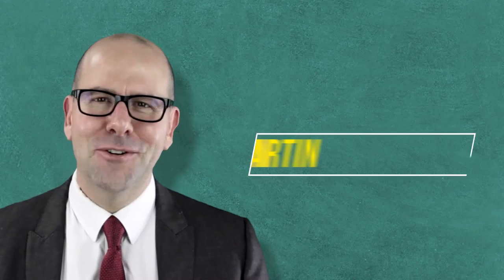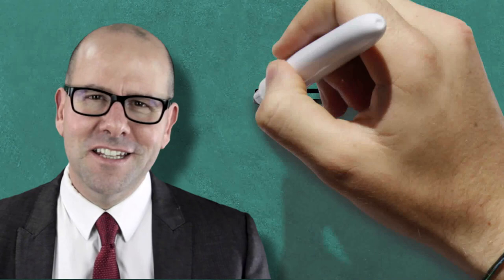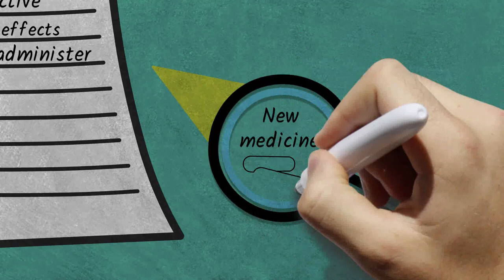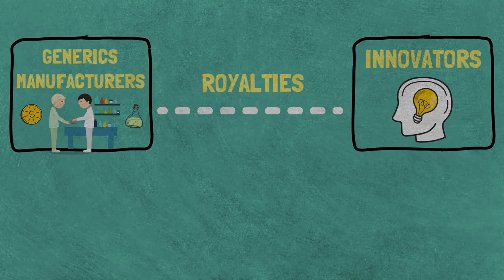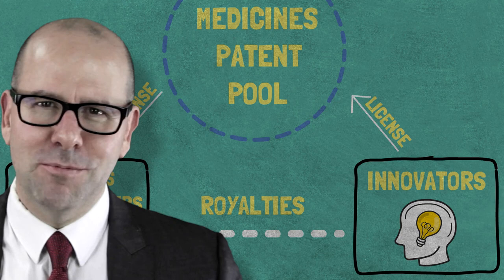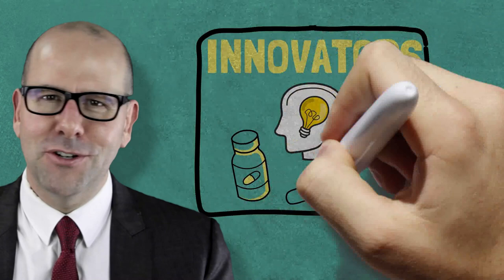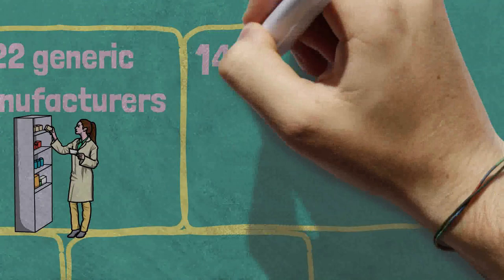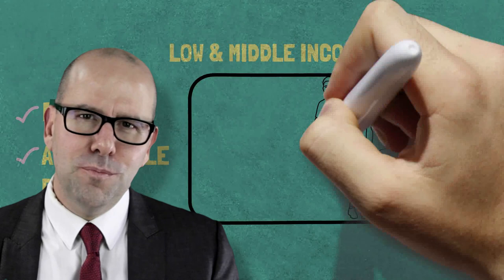Access to medicines during the COVID-19 pandemic. The role of The Medicines Patent Pool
During the COVID-19 pandemic, making medicines and vaccines available to people in low-and-middle income countries is going to be extremely important. Access to drugs and vaccination programs at affordable prices will be a game changer. The Medicines Patent Pool plays an important role in terms of working with innovators and generic manufacturers to ensure that the products needed to treat and prevent disease are available to people around the world. Find out more about how this innovative organization, working with a public health mandate is making a difference in the global health space. If you're interested in public health or global health, then you'll love the Medicines Patent Pool.